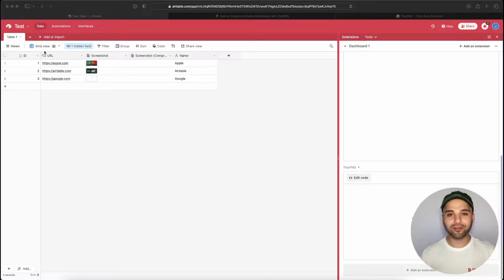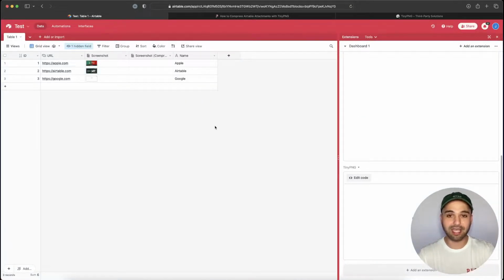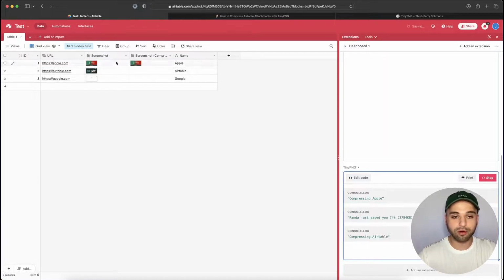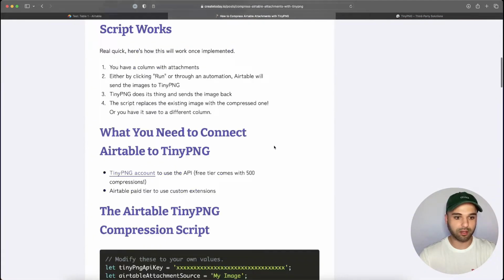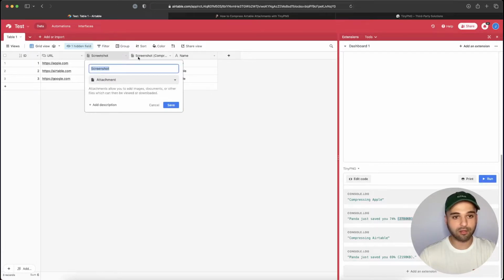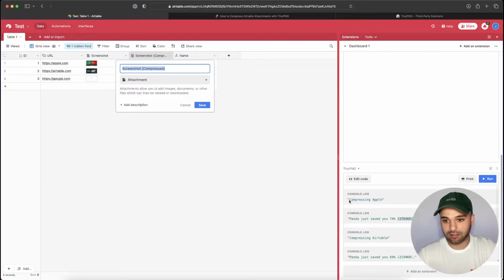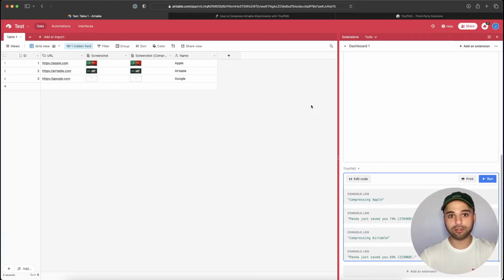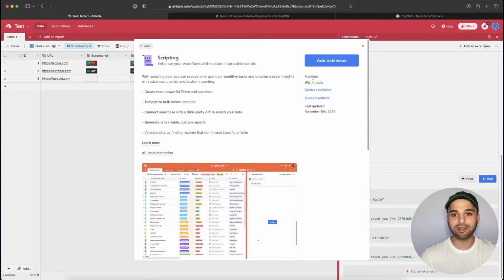When you need to compress Airtable Attachments with TinyPNG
I created something pretty cool... an Airtable script that compresses images using TinyPNG!

🛠️ MY TOOLS

🖥️ CUSTOM DUDA WIDGETS

1. I am not responsible for any actions you take.
2. Some of the links I share may earn me a commission if you purchase through them.